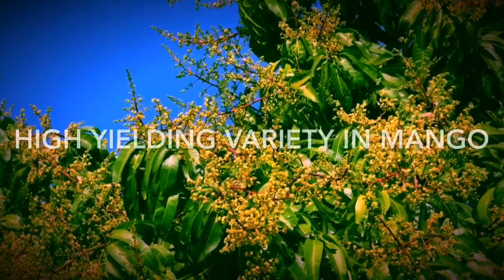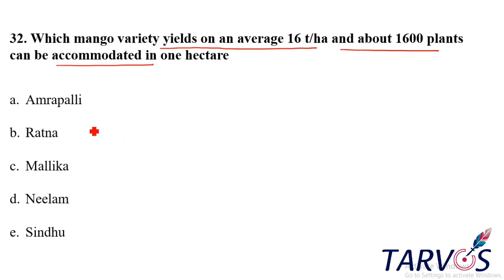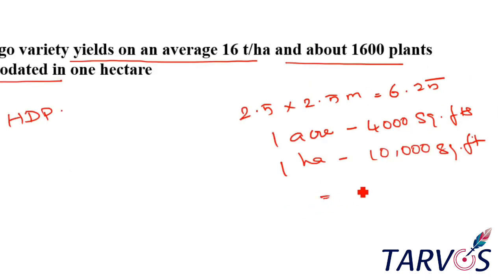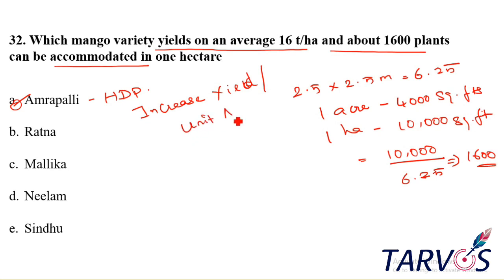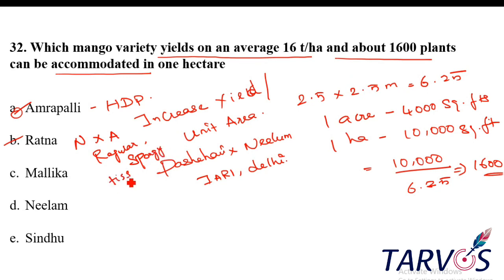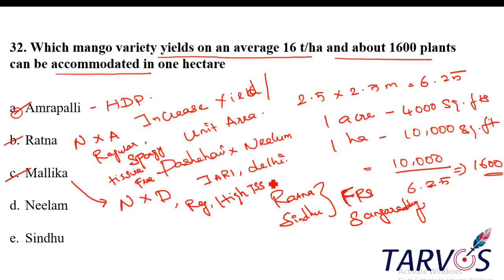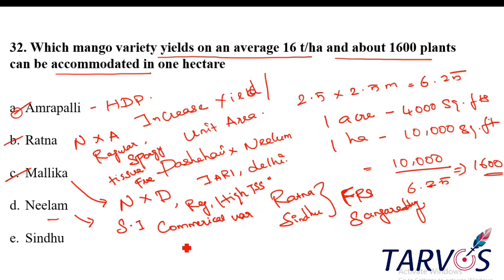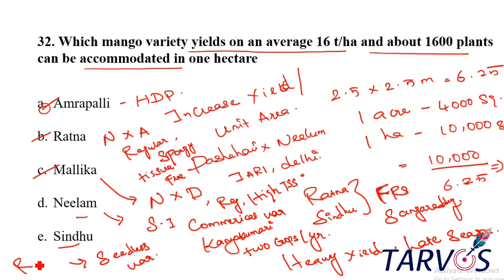"Mango Tree Heavy Bearer - Amazing Fruits!"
In this video, we'll be exploring the world of high-yielding mango trees. Mango is a tropical fruit tree known for its sweet, juicy fruit, and these trees can produce hundreds or even thousands of fruit per tree each year. We'll be looking at the different varieties of mangoes, the optimal growing conditions for these trees, and the various ways that they can be propagated.  So join us as we delve into the delicious world of high-yielding mangoes!"